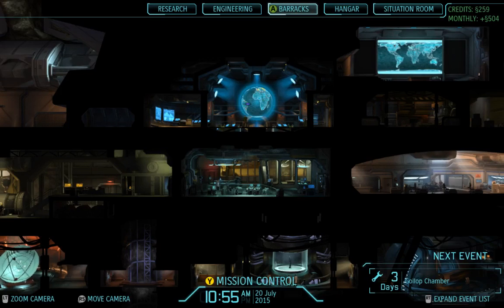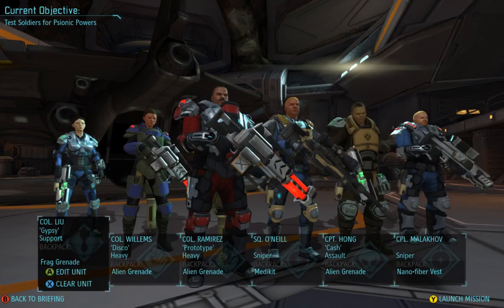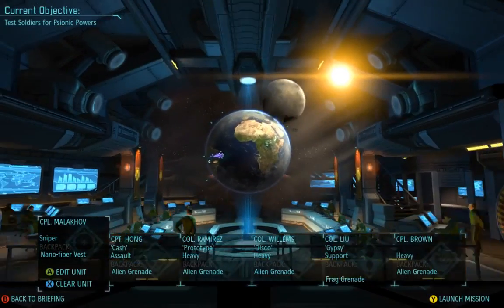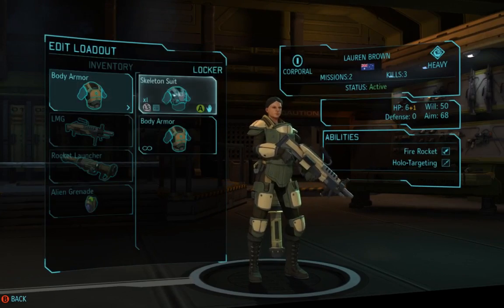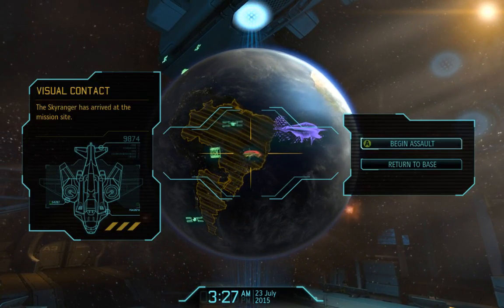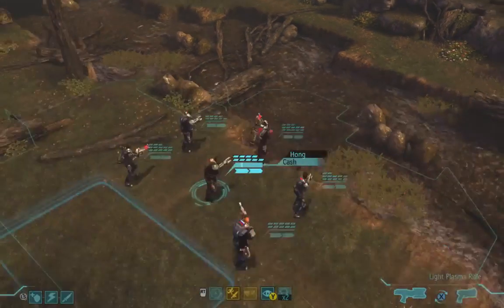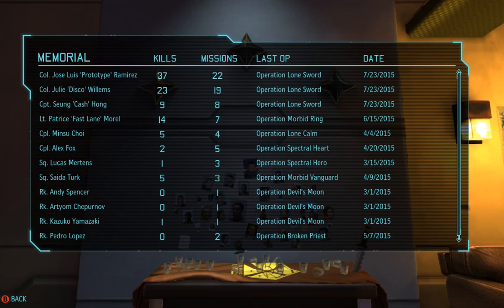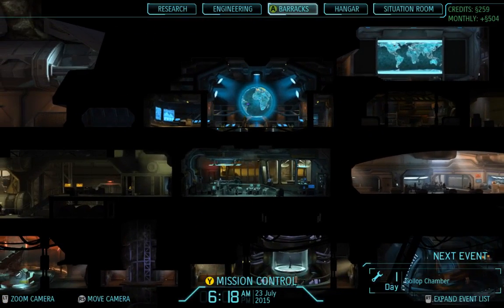XCOM Enemy Unknown, mission 23